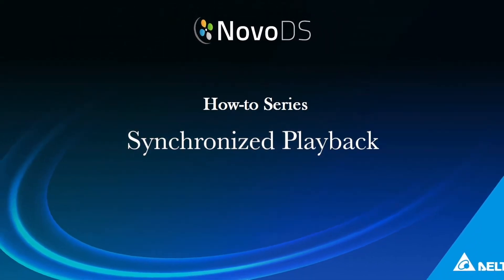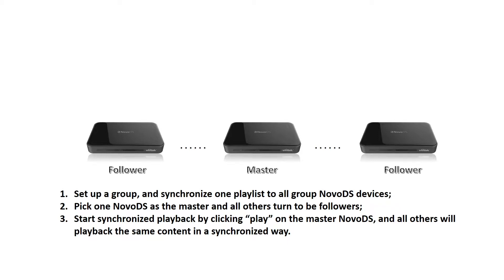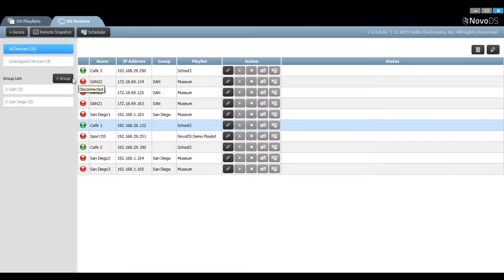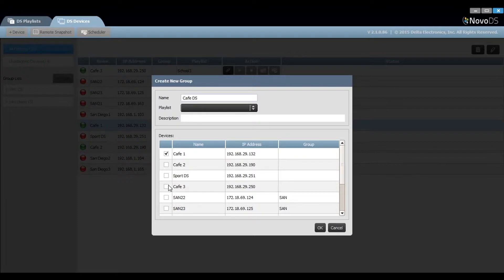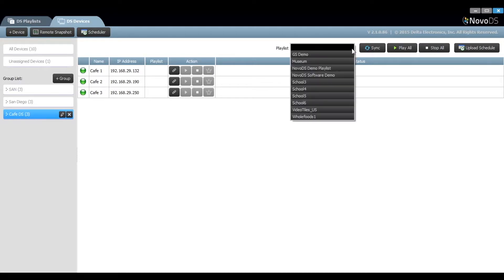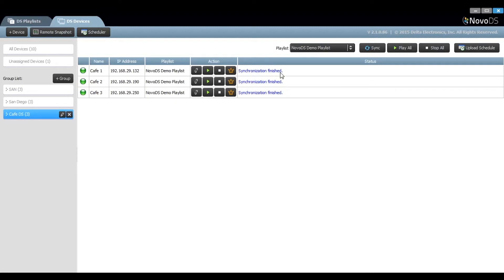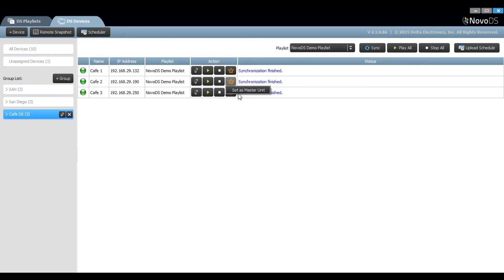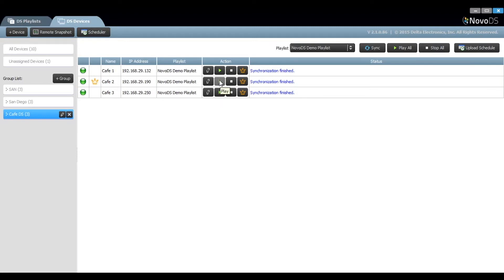Vivitek NovoDS - One Playlist Synchronization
Synchronize one playlist to all NovoDS device in the same group